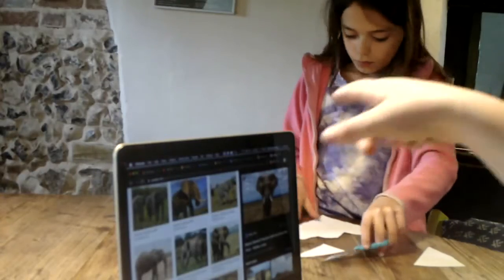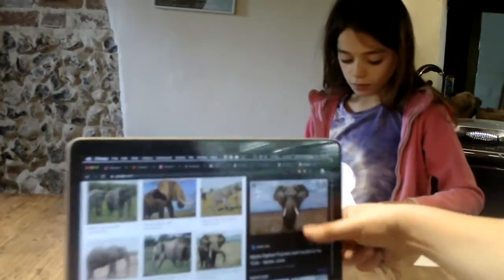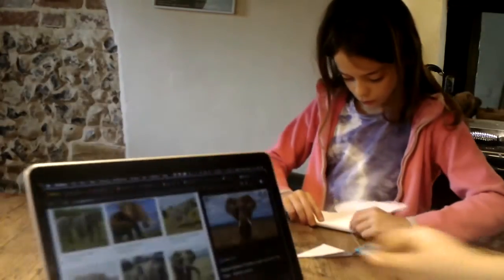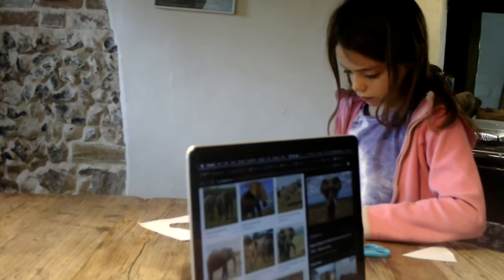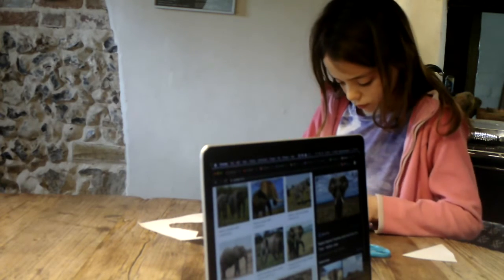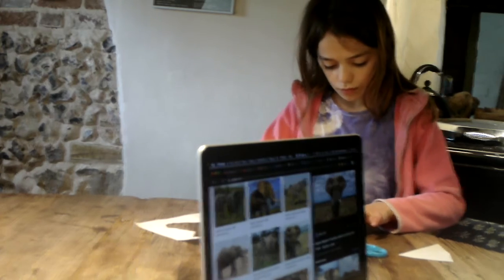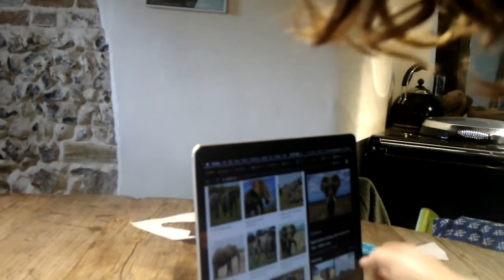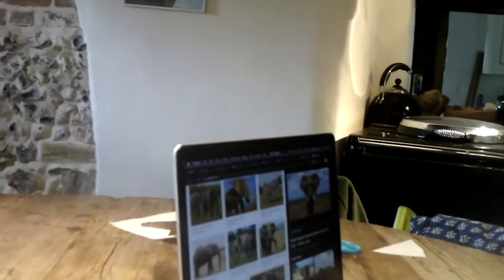How to draw a ultra realistic Elephant - hope yours goes well - step by step.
Nicola explains how to draw a realistic elephant with a pencil